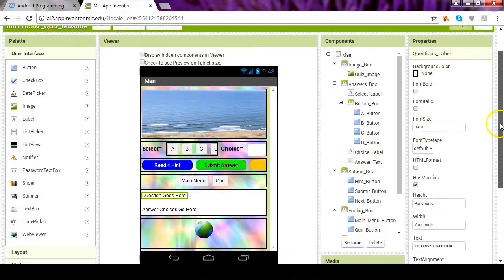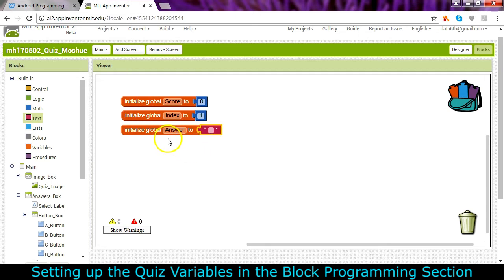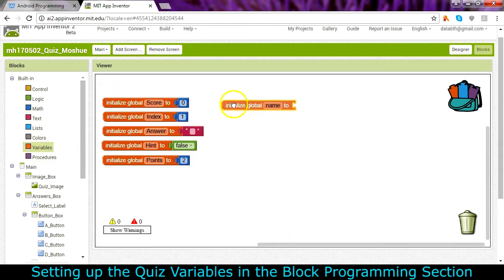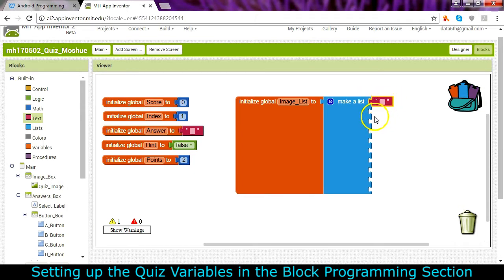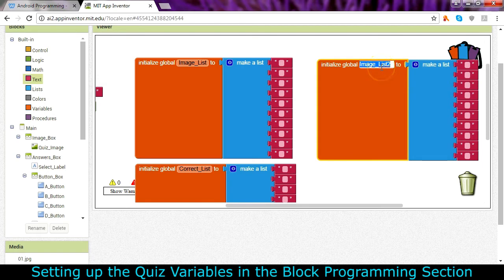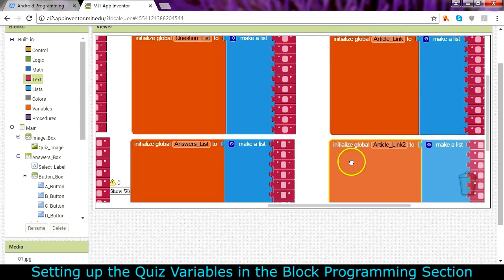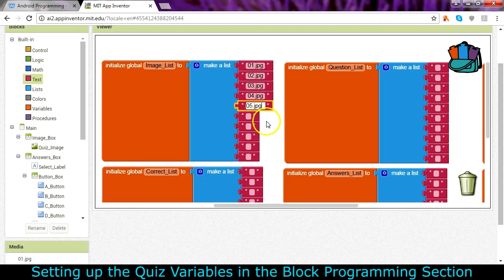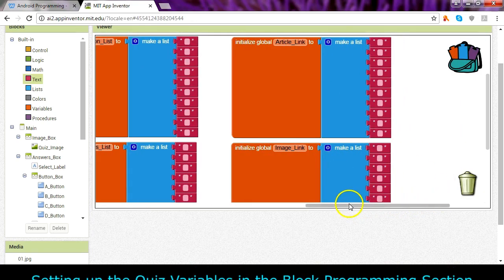170502 Quiz App - Setting up Variables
Creating the variables needed to both make calculations and store the lists of data for questions, answers and outside links.